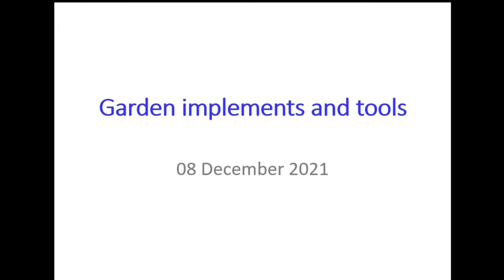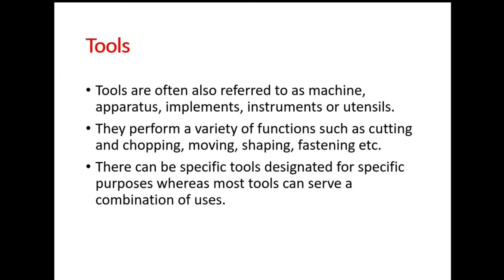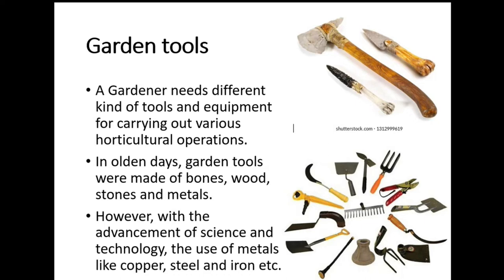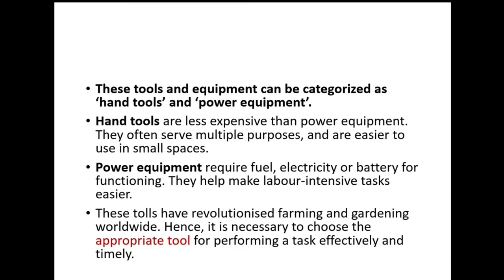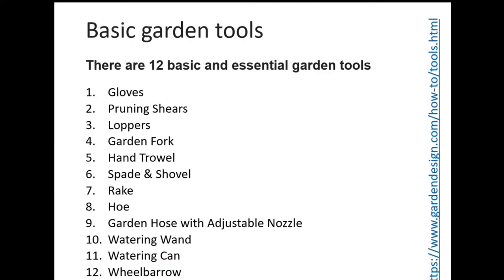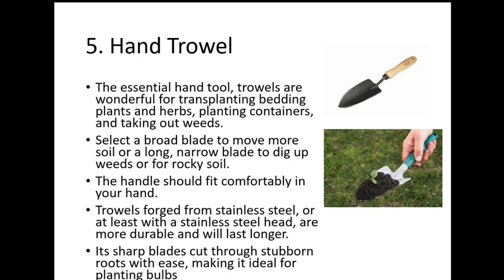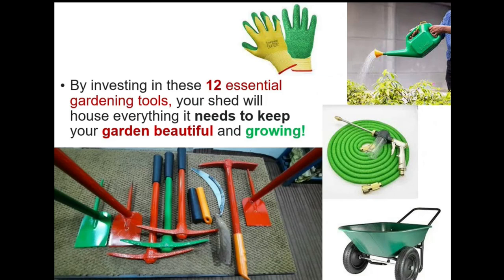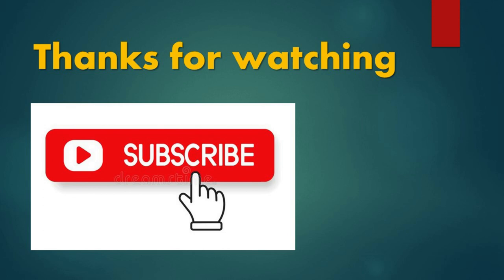BOOE1_Video11_Garden Implements and Tools